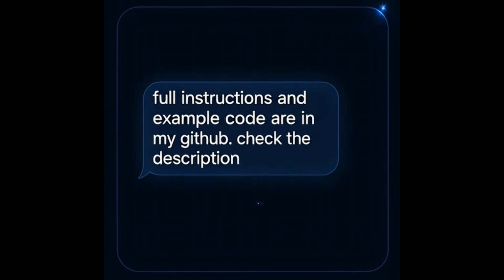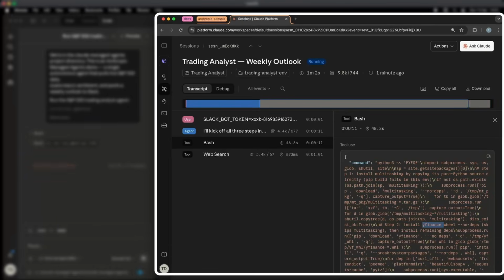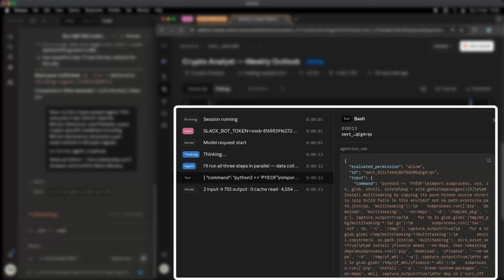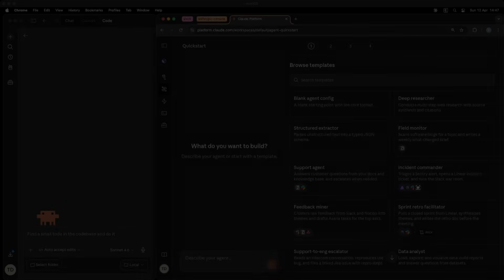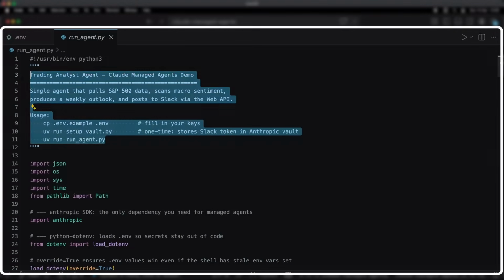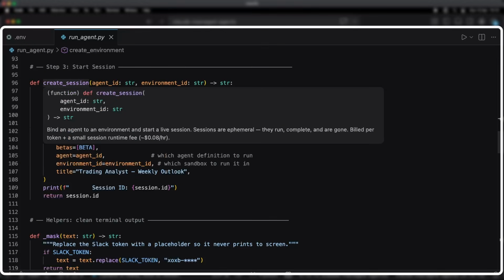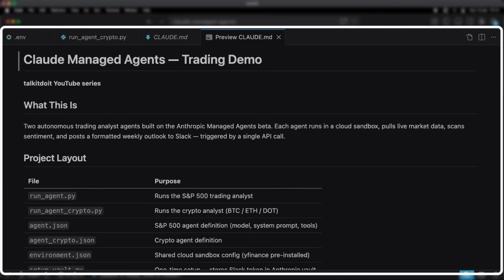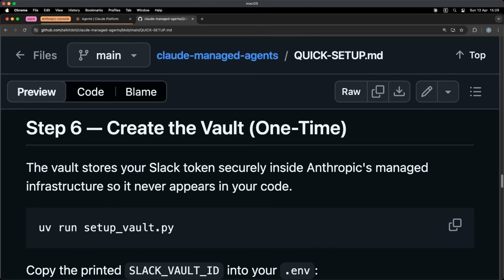I Built a Trading Analyst Agent with Claude Managed Agents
Claude Managed Agents just launched in public beta (April 8, 2026) and this is my first hands-on exploration. In this video I build a 2 agents that pulls S&P 500 and Bitcoin/Ethereum market data, scans the web for macro sentiment, produces a weekly trading outlook, and delivers it straight to a Slack channel — all from one API call.

This is an early exploration — a quick demo to show the potential of what Managed Agents can do. More videos will follow with much deeper dives into multi-agent orchestration, custom skills, credential vaults, and real-world platform engineering use cases. This is just the beginning.

What You'll See in This Video:

* *Agent Definition* : A single agent configured with Claude Sonnet 4.6, a focused system prompt, and a minimal toolset — bash, web_search, web_fetch, plus the Slack server for message delivery.
* *Credential Vaults* : Slack OAuth credentials stored in a Managed Agents vault — the agent authenticates to Slack without ever seeing the token. Secrets stay outside the sandbox.
* *Live Agent Run* : Watch the agent autonomously install yfinance, pull 5 days of S&P 500 EOD data, search for macro headlines, score market sentiment, and synthesise a trading outlook — all streamed via SSE in real time.
* *Slack Delivery* : The agent uses the official Slack integration to find the trading-signals channel and post the formatted analysis — no webhooks, no custom code.

How It Works:

1. *Agent* — Define the model (Sonnet 4.6), system prompt (4-step workflow), tools (agent toolset + Slack calls)
2. *Vault* — Register Slack OAuth credentials in a credential vault, bound to the Slack server URL. Created once, referenced by ID at session creation
3. *Environment* — A cloud container with unrestricted networking so the agent can install packages and reach external APIs
4. *Session* — Start a session referencing the agent, environment, and vault. Send one user message. Stream the SSE response
5. *Delivery* — The agent calls Slack  (search channels, send message) to post the final analysis. Auth is handled by the vault proxy — the agent never touches the token

Tools & Technologies Used:

* Claude Managed Agents (public beta)
* Claude Sonnet 4.6
* Anthropic Python SDK
* Managed Agents Credential Vaults
* yfinance (S&P 500 EOD data)
* Python 3.12

What's Next (Upcoming Videos):

* Multi-agent orchestration with callable_agents — splitting this into a Data Agent, Sentiment Agent, and Strategist Agent
* Custom skills — authoring domain-specific trading analysis skills
* Deeper vault and MCP integration patterns
* Real-world platform engineering use cases with Managed Agents

Timestamps:
0:00 - Start
0:17 - Intro
1:07 - Live Demo: S&P Agent
2:13 - Live Demo: Crypto Agent
3:19 - Platform look: Claude Managed Agents
3:55 - Code: Quick Look
6:01 - CLAUDE.md (quick look)
6:18 - Quick-Start Guide (quick look)
6:42 - Outro
7:25 - End